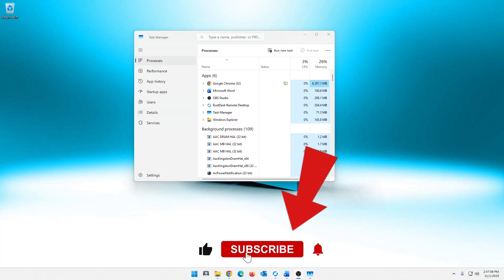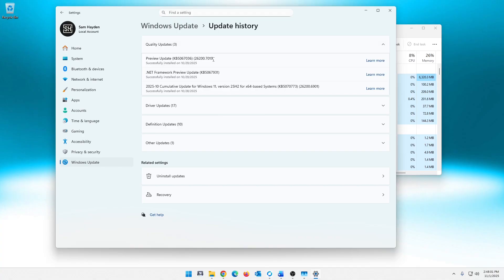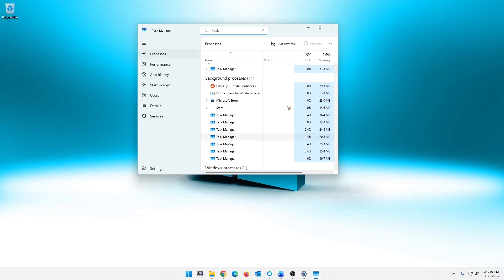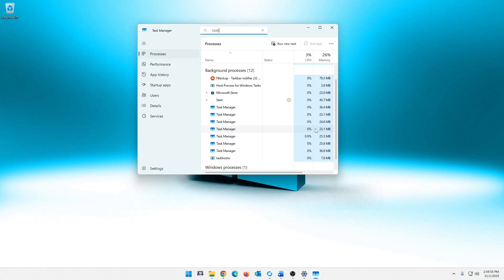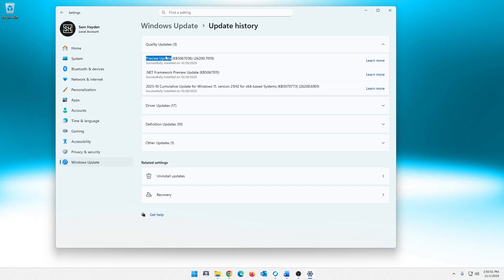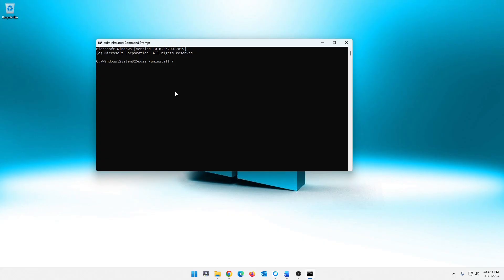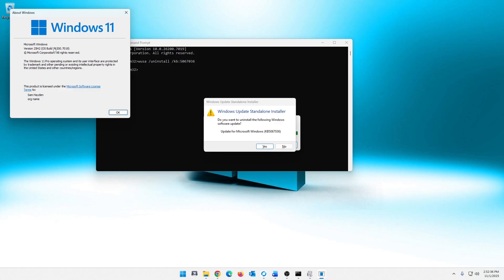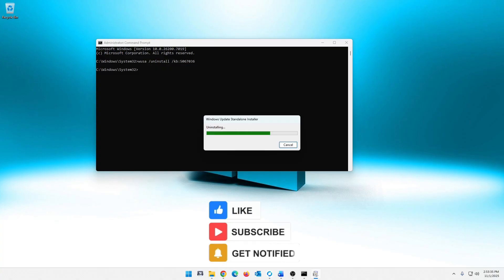Beware Windows 11 KB5067036 Build 26200.7019 Here’s What’s Breaking and How to Fix It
Description:

If you just installed the latest Windows 11 25H2 update (KB5067036 / Build 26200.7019), you might notice strange problems — like Task Manager not closing, slower performance, or update failures. In this video, I’ll explain exactly what’s going wrong in this build, show you what Microsoft has confirmed, and walk you through the safest ways to fix or uninstall KB5067036.

I’ll also cover how to check your current Windows build, use the wusa command to remove the update, and verify if your system is affected by the duplicate Task Manager process bug that’s been frustrating users.

📅 Update Info:

Release Date: October 28, 2025
Applies to: Windows 11 24H2 / 25H2
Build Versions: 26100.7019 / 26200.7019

Your support helps me keep creating new tutorials, walkthroughs, and tech guides!

💻 Editing Software

🎵 Music

No music was used in this video.